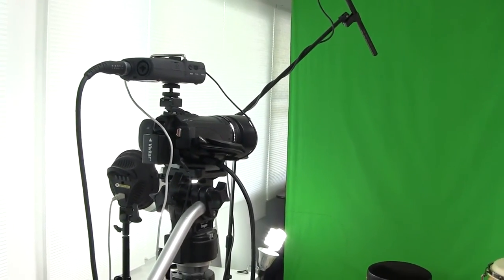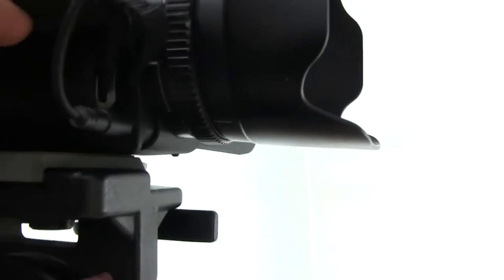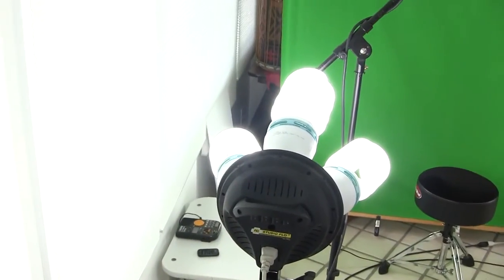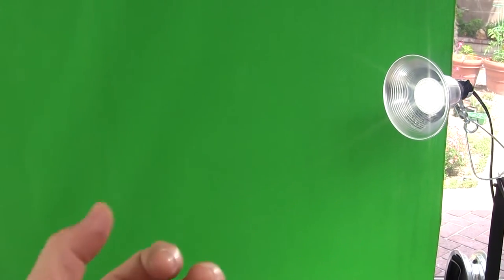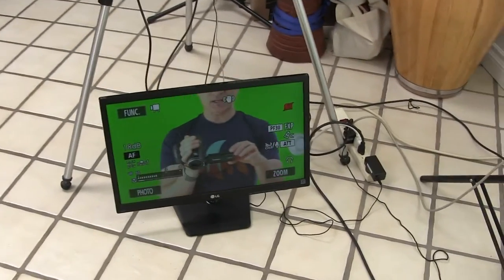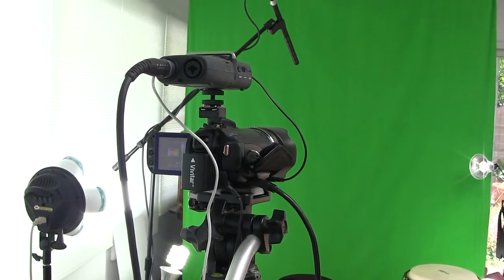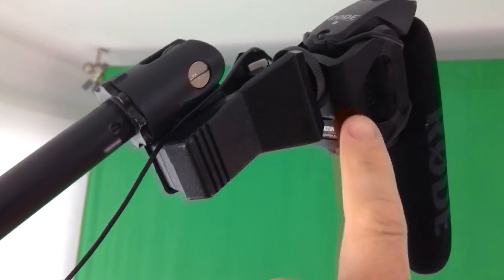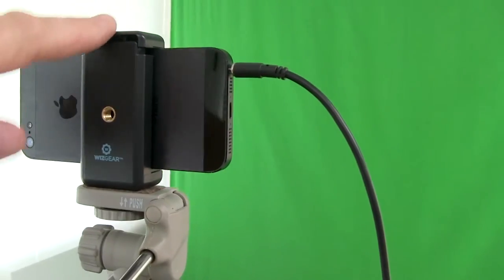Camera and Microphone Comparisons (three different setups)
I show you my A, B, and C setups for recording video and audio. I use a Canon VIXIA HFG10, VIXIA HFM41, ZOOM H5, RODE Video Mic Pro, Sennheiser Shotgun Mic, Tascam iXZ interface, iPhone 5, WIZGEAR smartphone mount, and CLAW USB remote switch.

I also use BOGAN and VISTA FUSION tripods.

Visit WORLD DRUM CLUB and discover more rhythms and techniques for elementary and advanced music

You might also enjoy:
(Official site of Kalani, Musician)
(Resources for Therapeutic Drumming Providers)
(online CMTE courses for MT-BC)